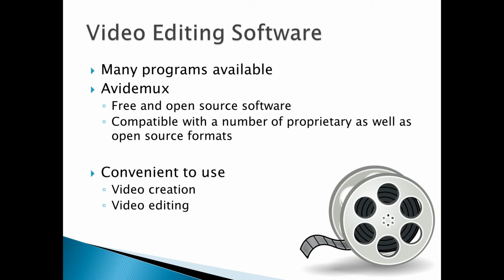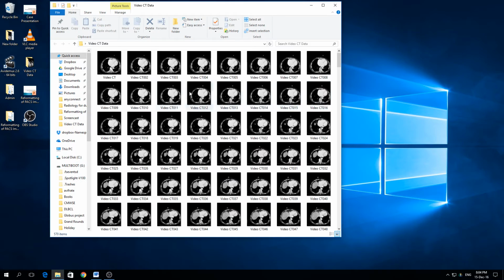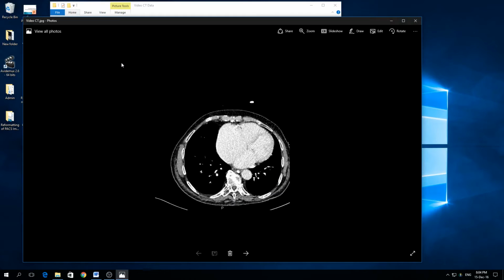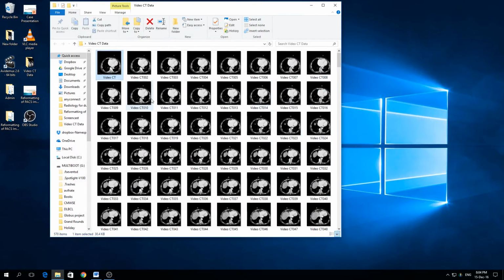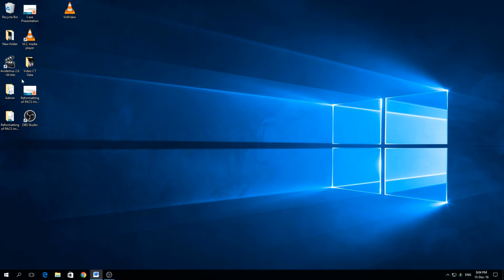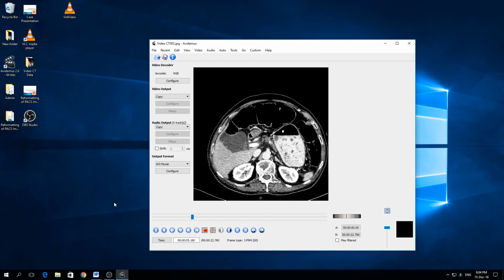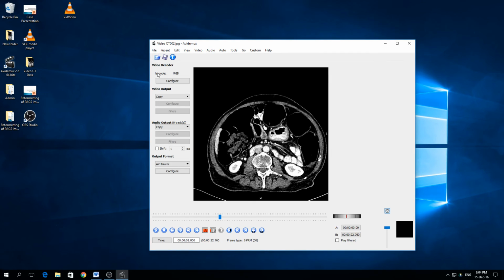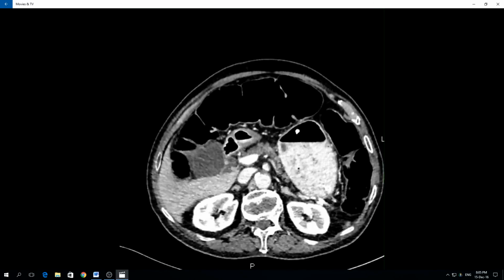How to Make A Video from Radiology Image Sequences to Enable Enhanced Diffusion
This "How To Do It" shows step by step how and why to reformat radiological image sequences as video clips to enhance communication of surgical concepts, procedures and techniques as was to inform case discussion. The video is associated with a manuscript under consideration for publication by the journal Colorectal Disease.

Authors: Lorcan O'Carroll, Helen Mohan, S Scarlett, Ronan Cahill.

Department of Surgery, Mater Misericordiae University Hospital, Dublin, Ireland.

Video associated with Colorectal Disease Journal (published by Wiley and associated with the Association of Coloproctology Great Britain and Ireland (ACPGBI), European Society of Coloproctology (ESCP) and Spanish Society of Coloproctology (SSC).